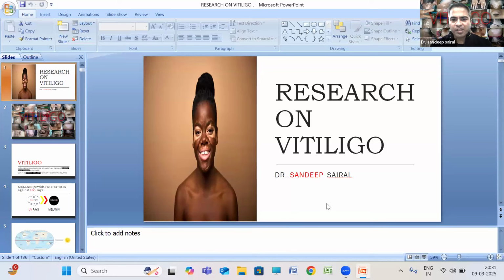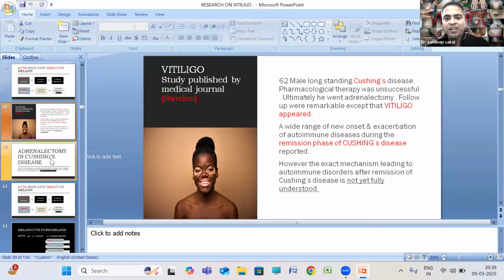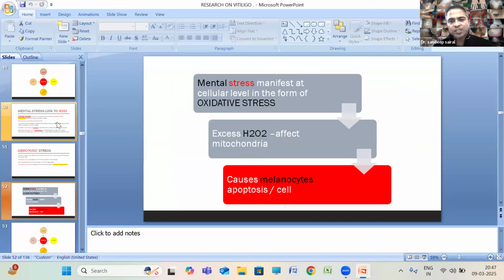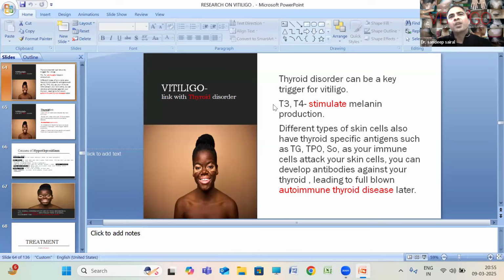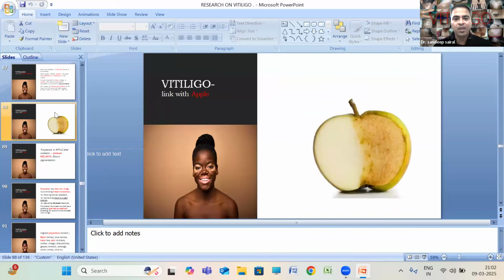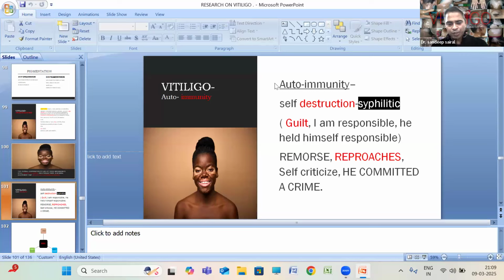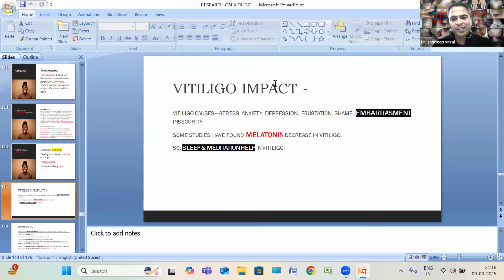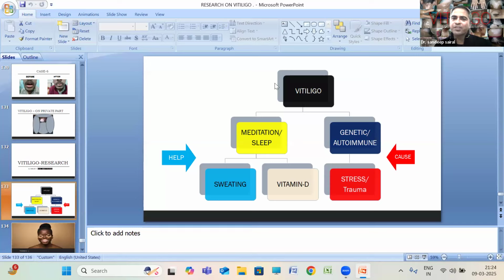RESEARCH ON VITILIGO - Dr. SANDEEP SAIRAL [IFPH] - 1651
Dr. SANDEEP SAIRAL BHMS 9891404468
RESEARCH ON VITILIGO  [ ENGLISH 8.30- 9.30]